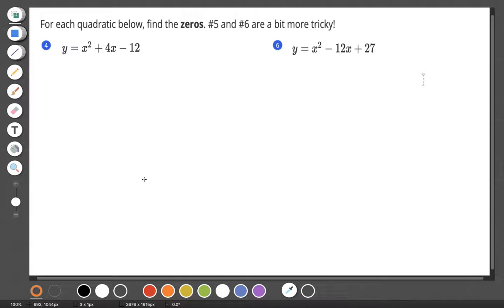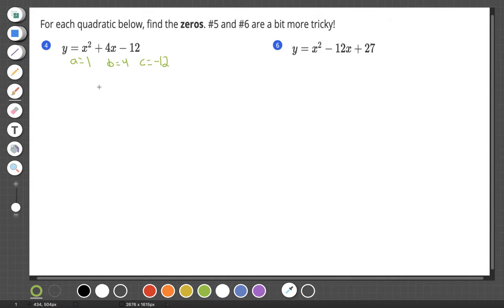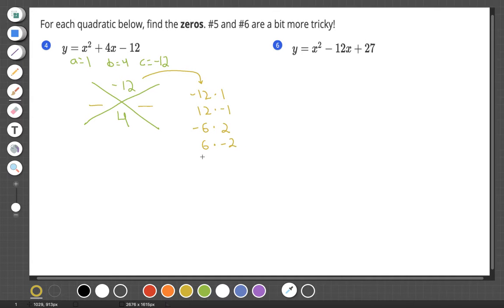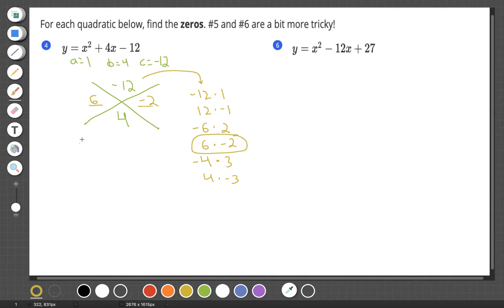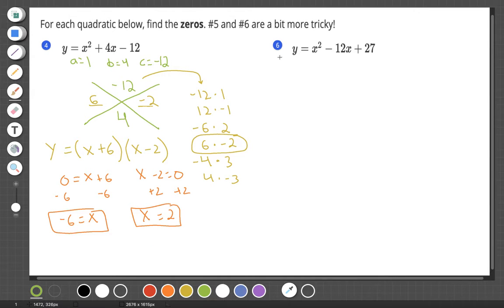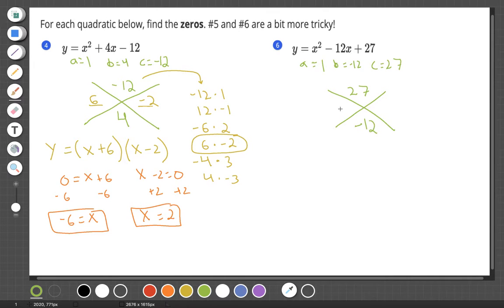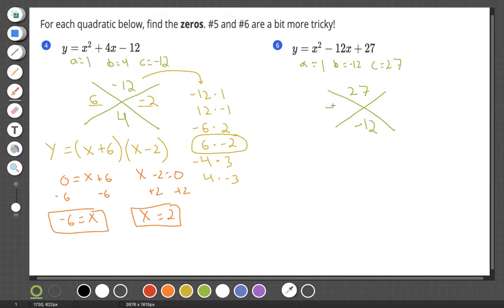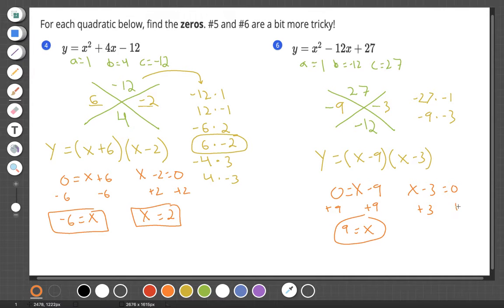Factoring Practice 2